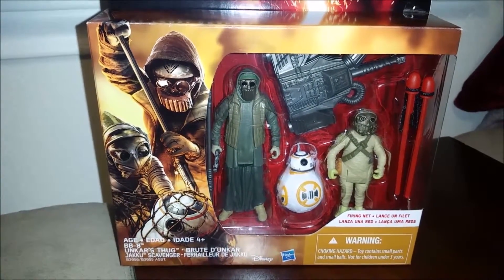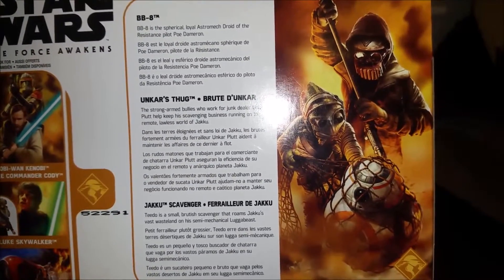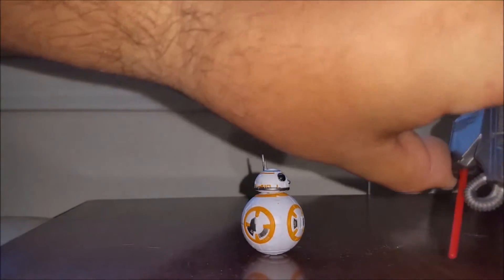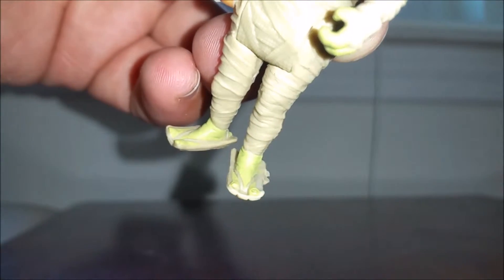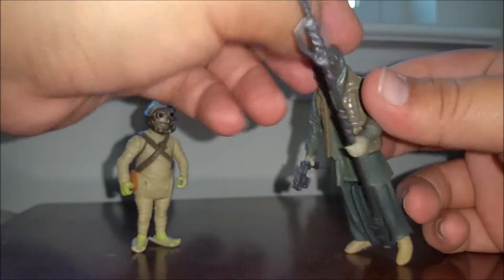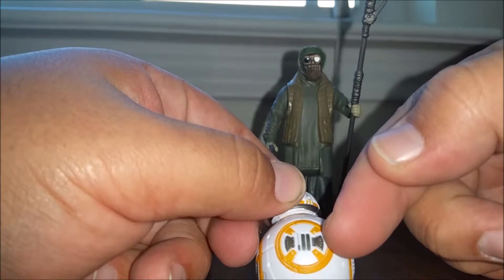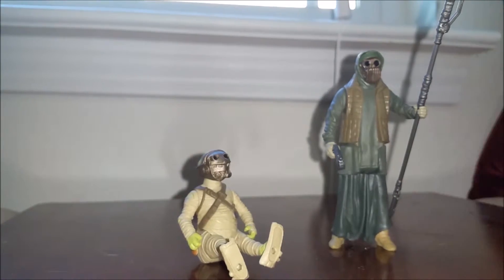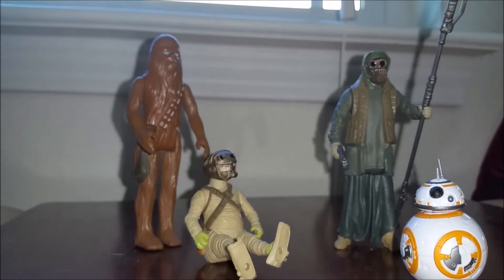Star Wars Force Awakens BB 8 3 Pack Unboxing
Finally a 3 3/4 scale BB-8 to unbox!